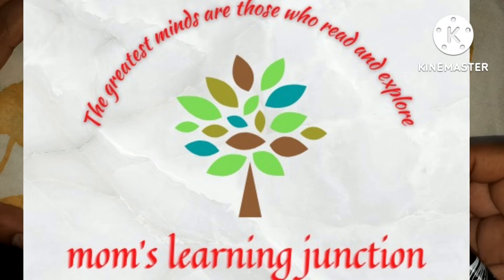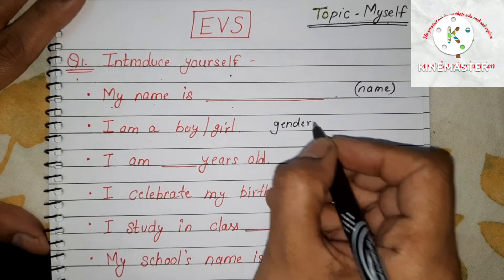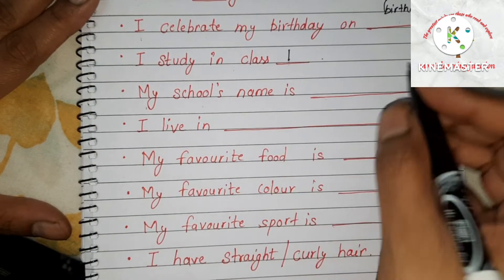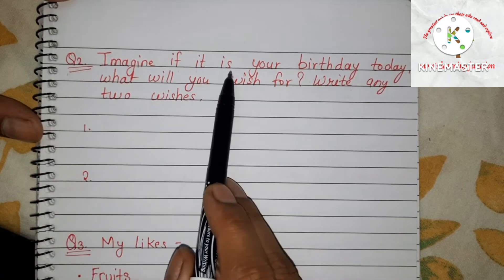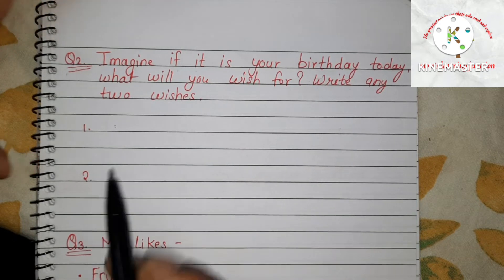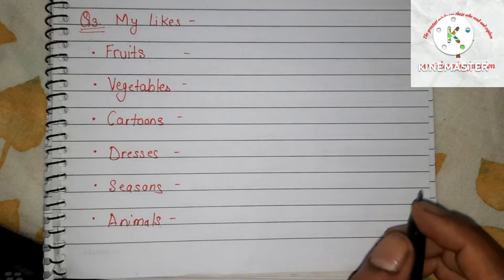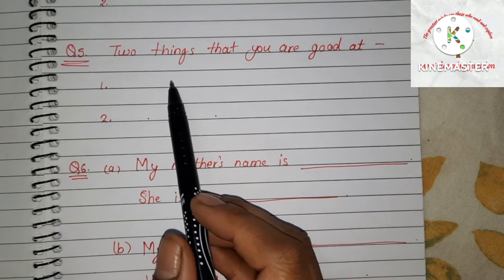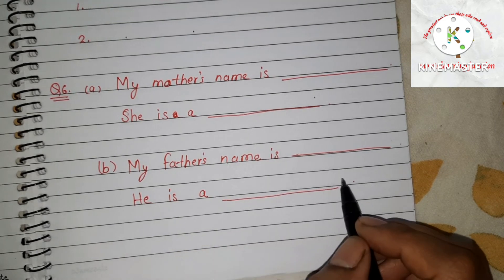EVS practice worksheets. (Part -1) Class -1. Topic covered- Myself.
Daily practice worksheets for EVS. Topic covered is Myself.